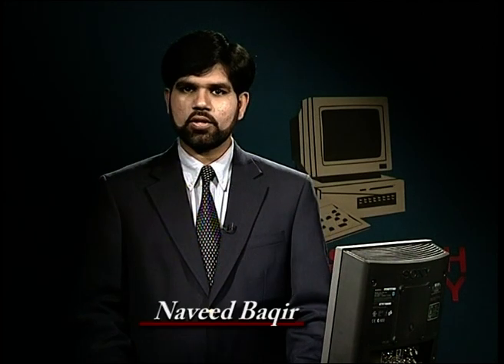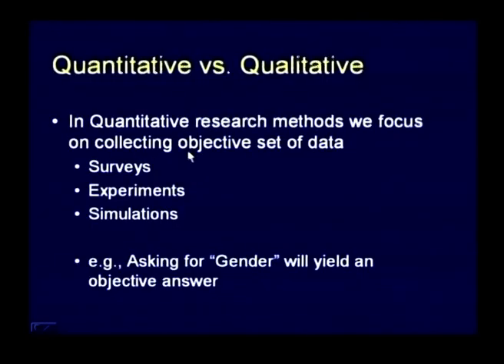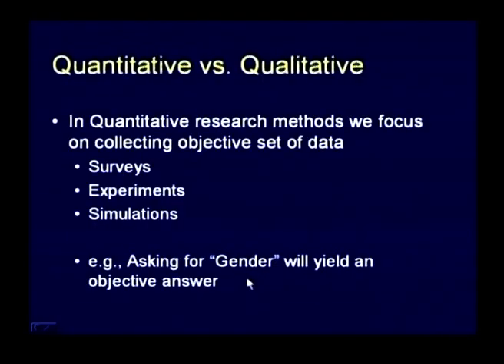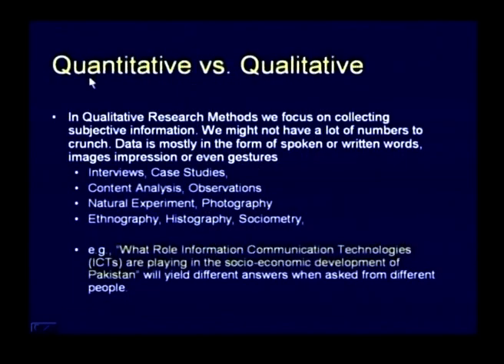Research Methodology | Course Code 7503 | Program 7 | AIOU